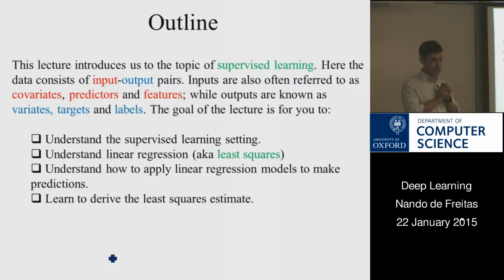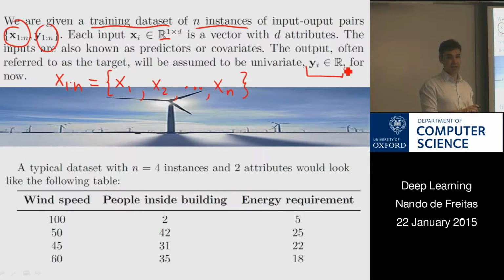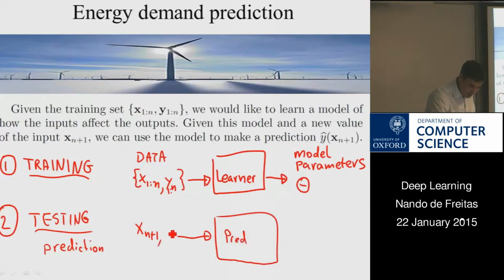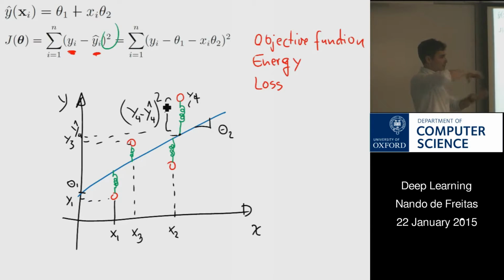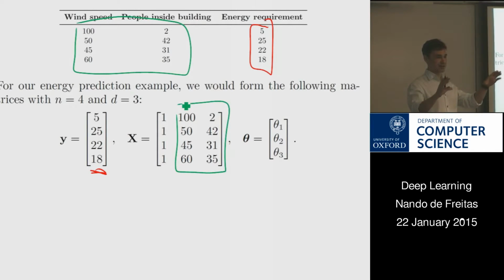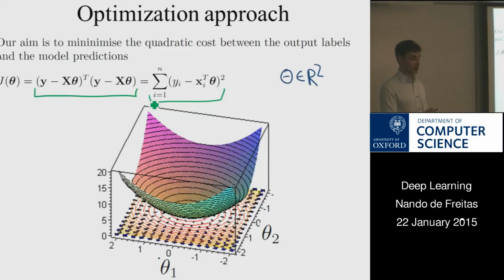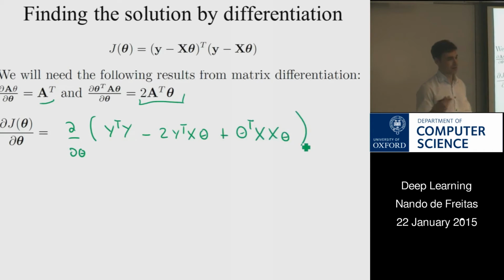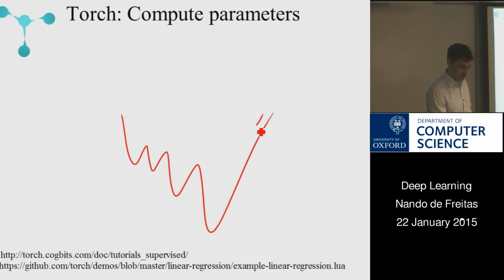Linear Regression || MATLAB || Part 2